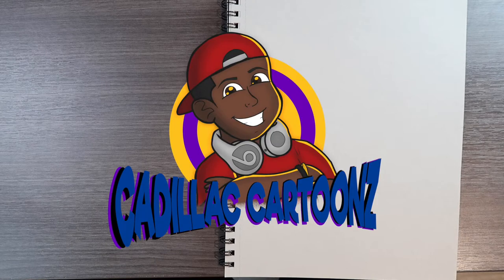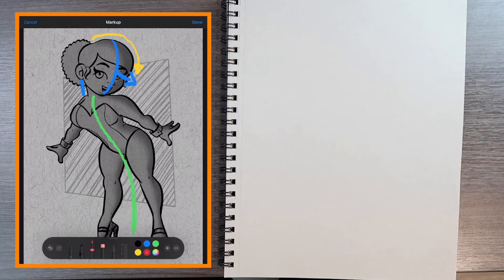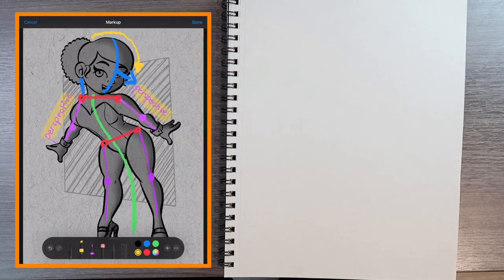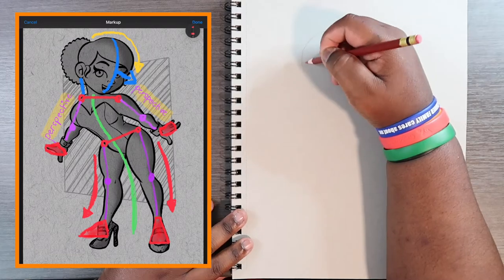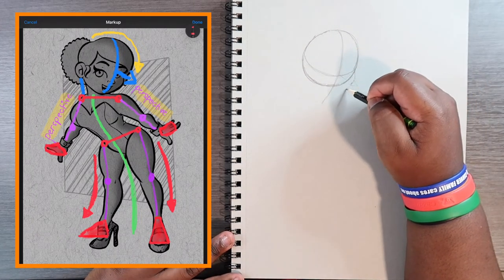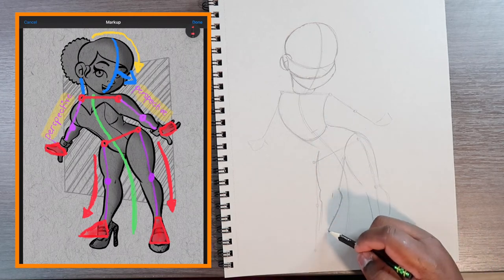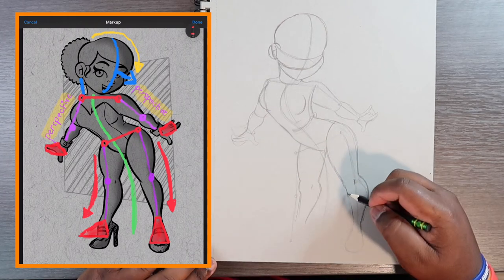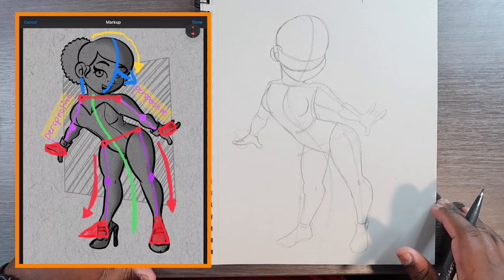How to Draw Poses from Reference | Cadillac Cartoonz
▷ Master's Touch Toned Gray Sketchbook
▷ Procreate

Stay cool, 😎
𝓒𝓪𝓭𝓲𝓵𝓵𝓪𝓬